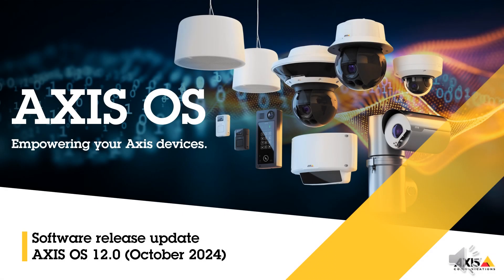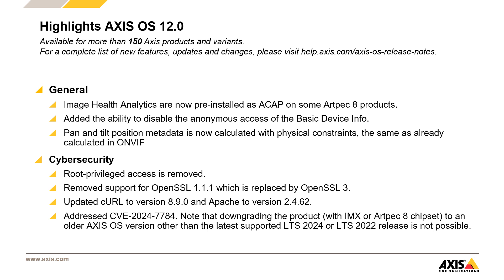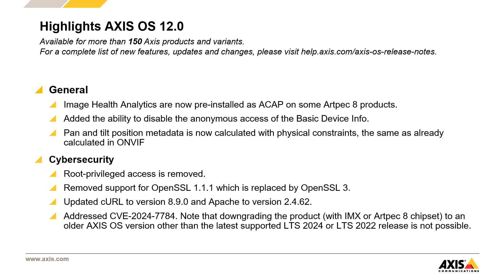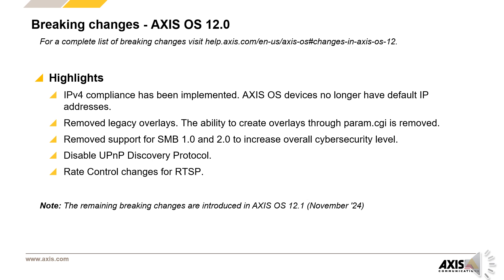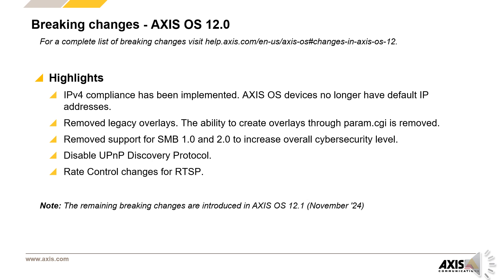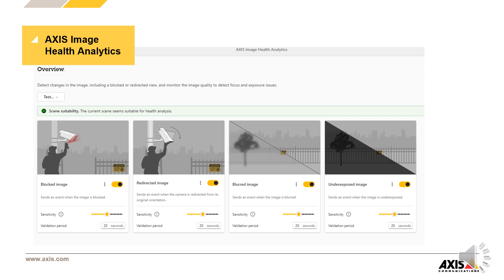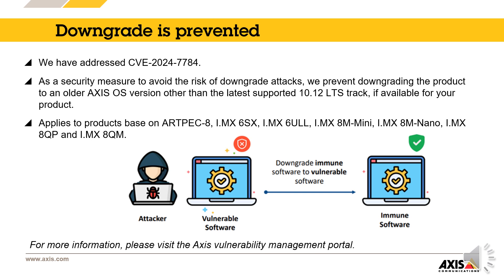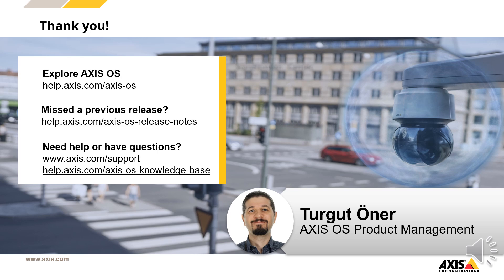AXIS OS 12.0 release update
Axis OS Active track continues with AXIS OS 12.0. Check out what's included in the first release of AXIS OS 12.

0:00 - Intro
0:08 - Agenda
0:28 - Axis OS Plan
0:52 - Highlights
2:08 - We have decided not to implement this change at the last moment, so VAPIX PTZ metadata remains same, it is  not same as ONVIF PTZ metadata
2:20 - Highlights Continue
3:01 - Breaking Changes
5:22 - Spotlights
7:58 - Outro
8:11 - End